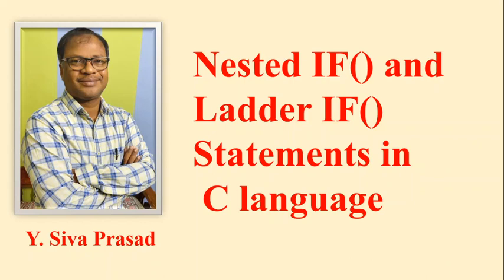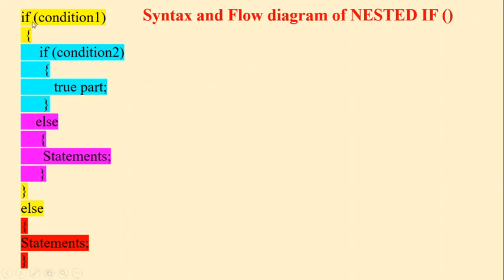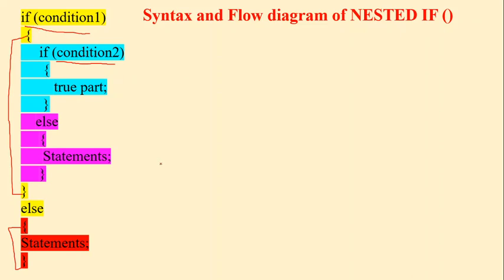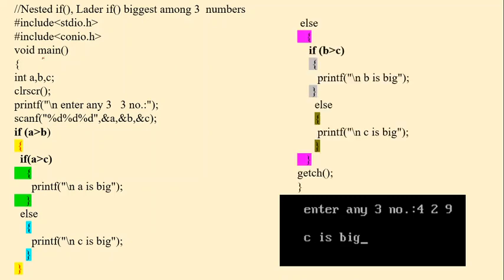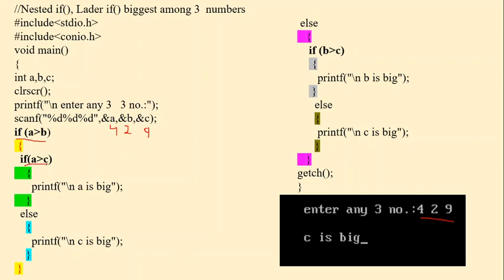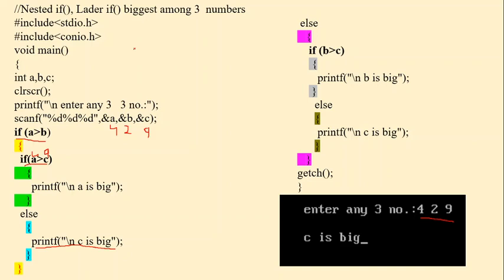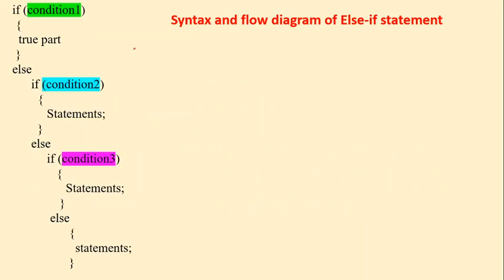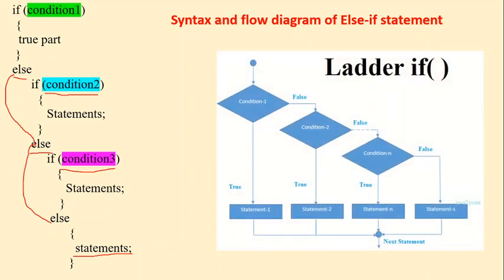Nested-if &If-else-if() in C language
Nested-if(), Else-if () or Ladder if() in C language, What is nested if, nested if syntax, flow diagram, example program with clear explanation. Find biggest among any 3 given numbers.
What is ladder if () , syntax, flow diagram.